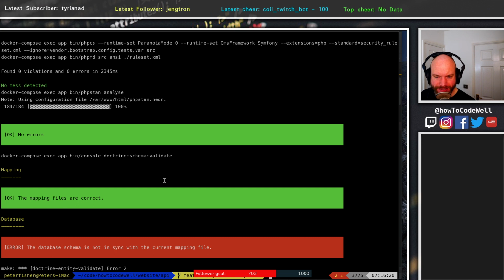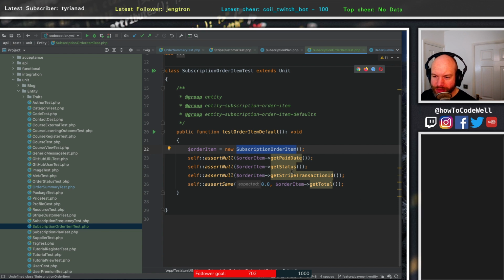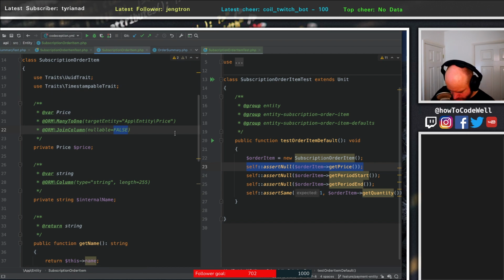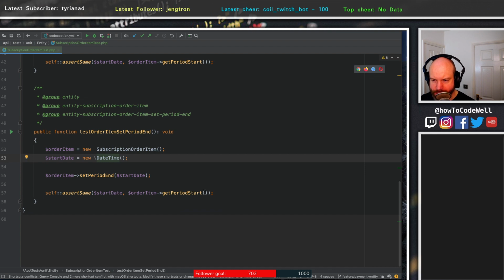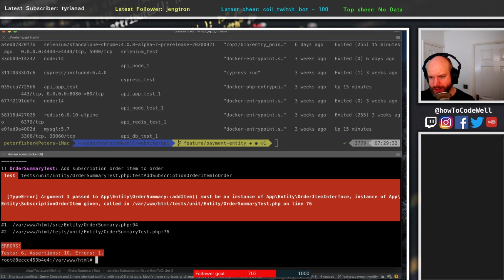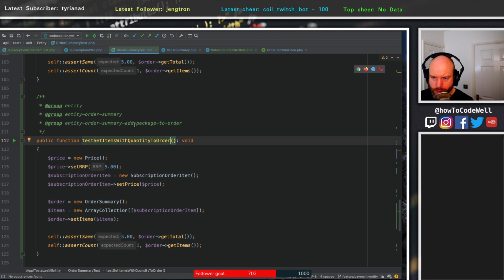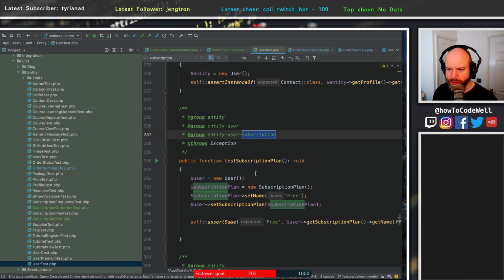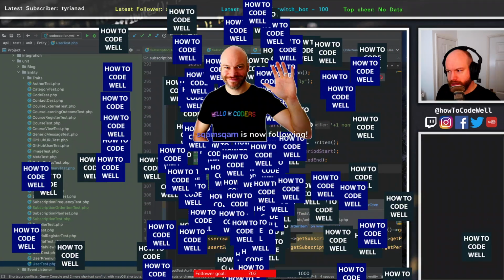PHP/Symfony/Doctrine - Building the subscription entities